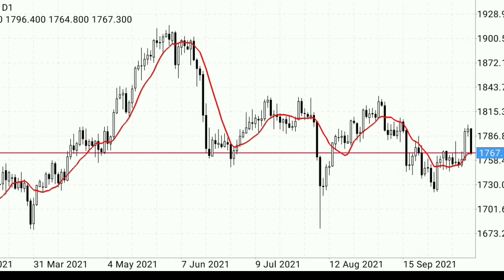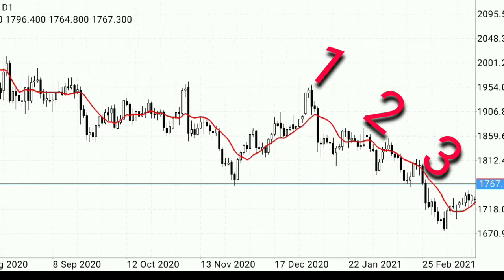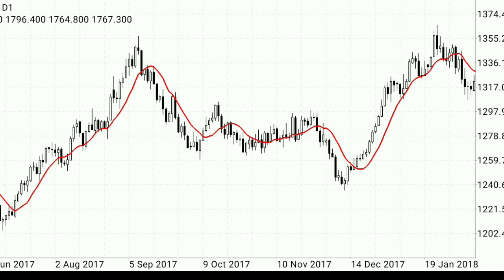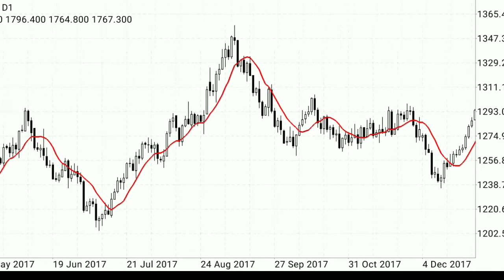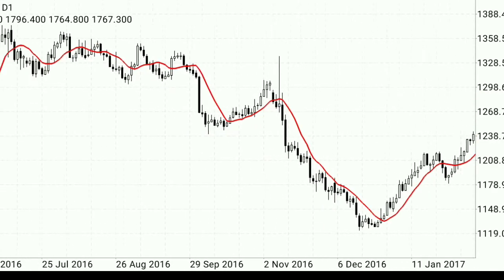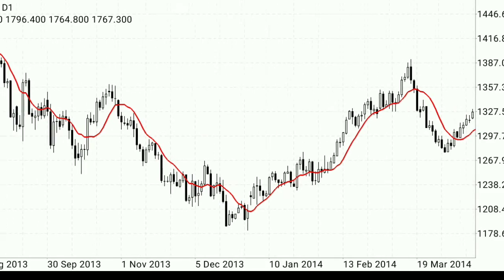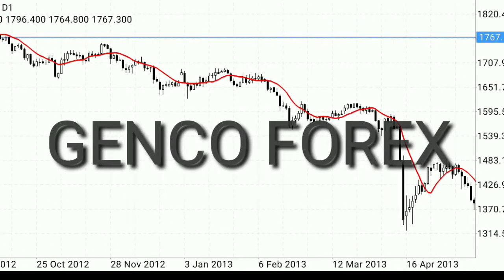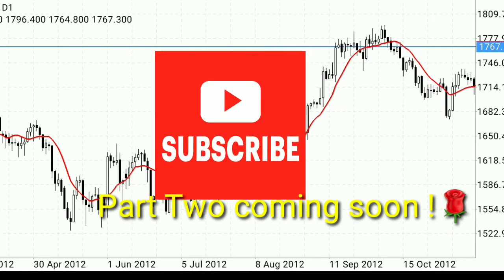Next time do better: The only Forex strategy you need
Could this be the only strategy you need to do better in forex? find out in this tutorial